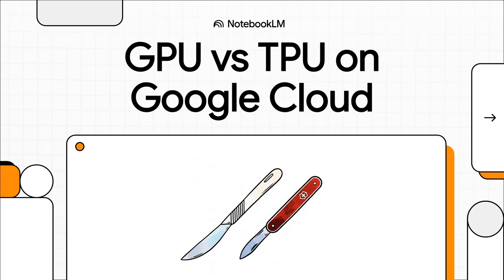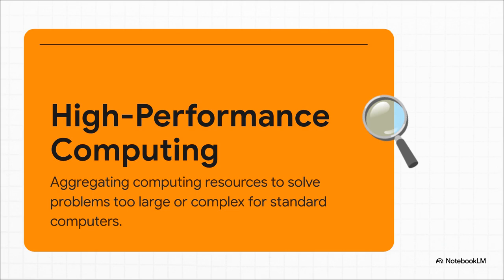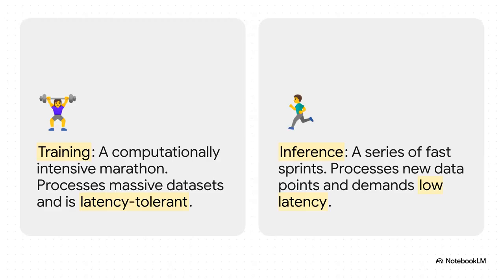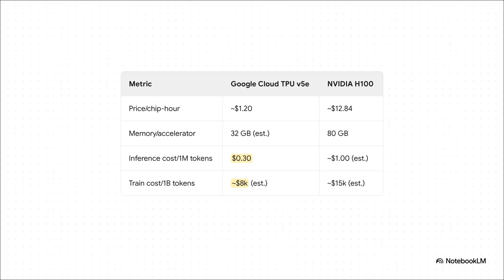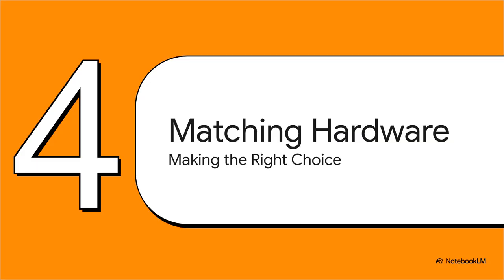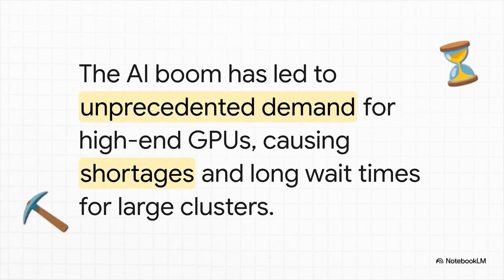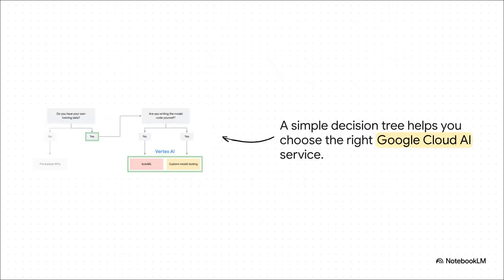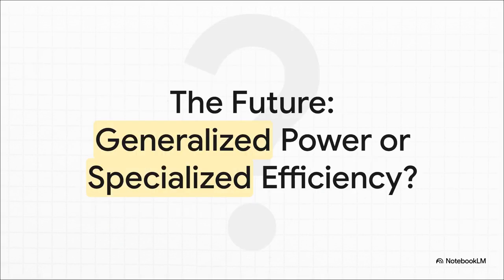GPU vs TPU on Google Cloud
Here is a short presentation covering:

- AI and High Performance Computing - why we need accelerators like GPUs and TPUs
- GPUs vs TPUs - what's the difference? What scenarios are they good for?
- Considerations like raw performance, latency, throughput, price-per-performance, cost, power consumption, and software frameworks
- How to consume these in Google Cloud
- Availability of the hardware and reserving

This presentation was created by the amazing NotebookLM.  I fed it about 40 different sources (including some of my own content), and then asked it to create a 12 minute video with a custom prompt.